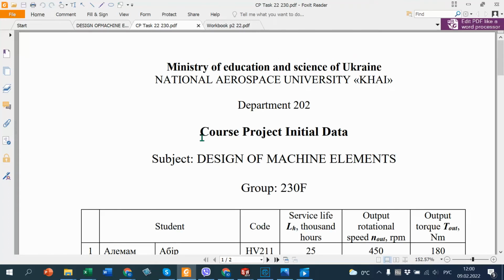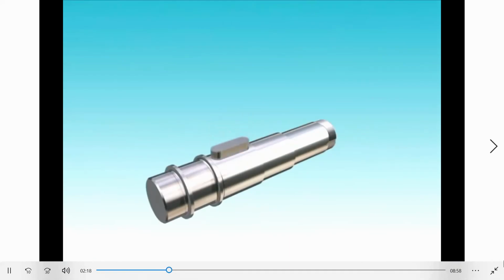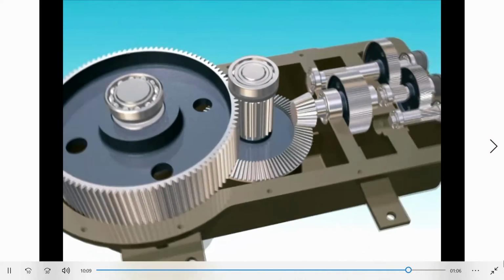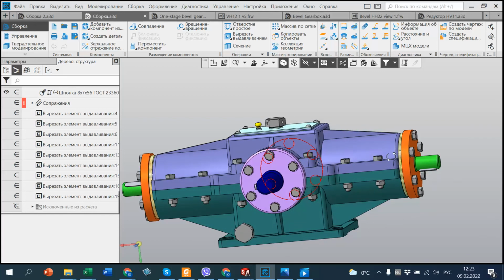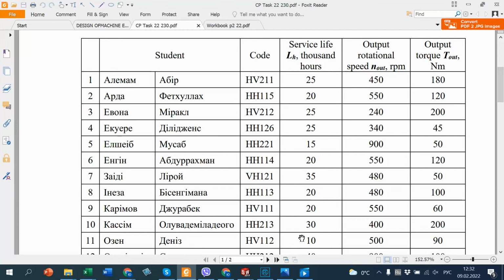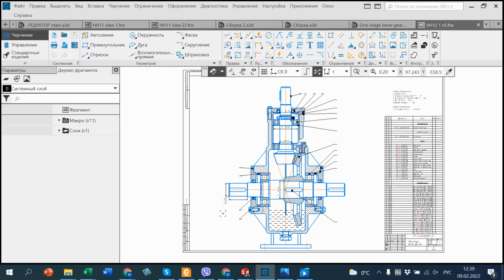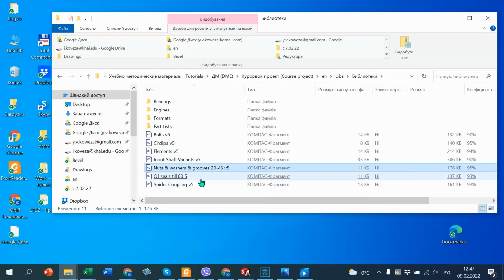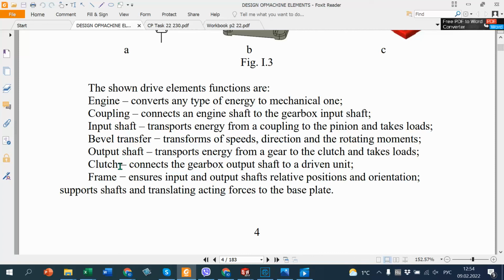CP Class #1: Task Description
Group 230F, 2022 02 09